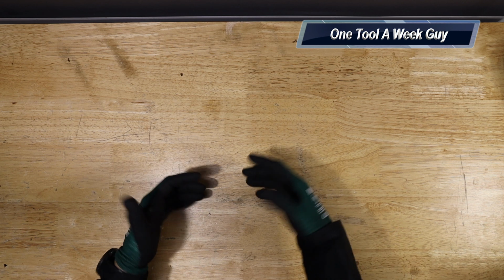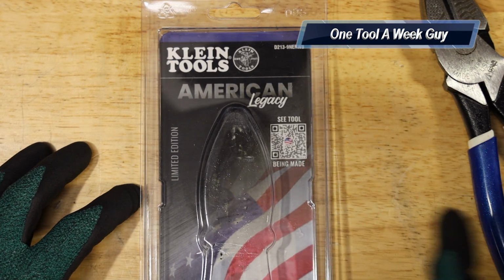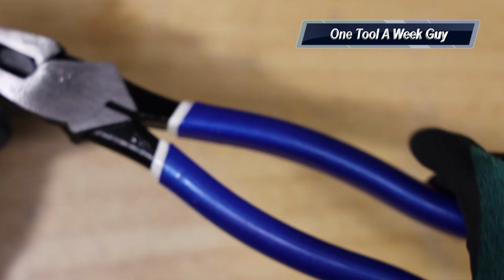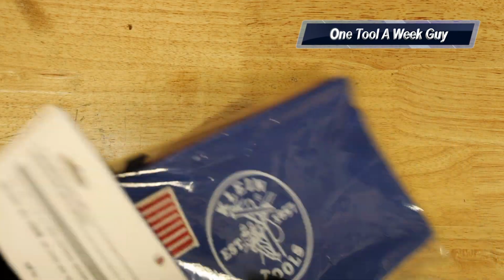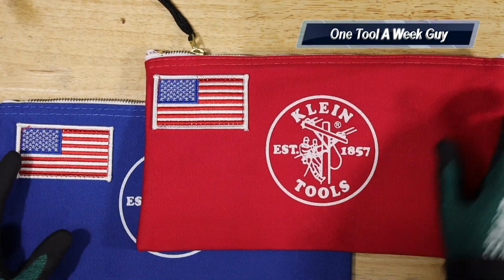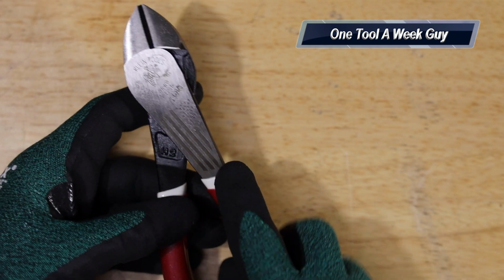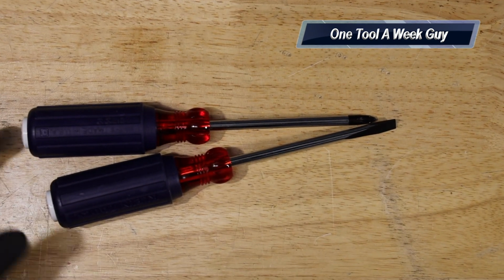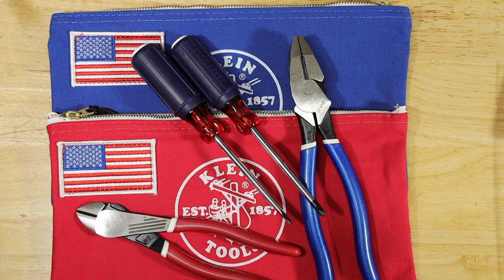Klein Tools Legacy Edition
Mail Box:
One Tool A Week Guy

Veto Pro Pac Tech Pac

TO ENTER:
2) Leave a comment telling me about What Trade you're in and what State you are from.
3) Shipping of Veto Pro Pac Tech Pac is only in the United States Excluding Alaska and Hawaii
Good Luck to everyone, the giveaway runs until we reach 5000 Subscribers On Youtube.
*No data is to be collected from participating in this giveaway

For more country music and acoustic guitar songs that you can use as background music without worry of copyrights, visit UnRoyalty.com.
MaxiFlex Gloves

Klein Tools Legacy Edition Lineman Pliers

Klein Tools Legacy Edition Zipper Bags